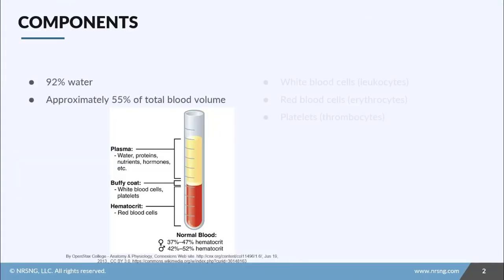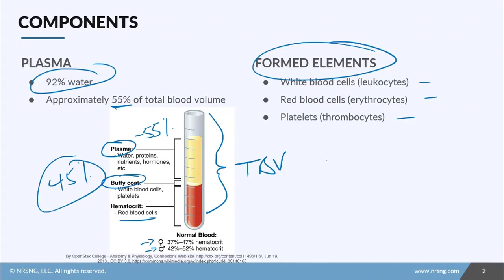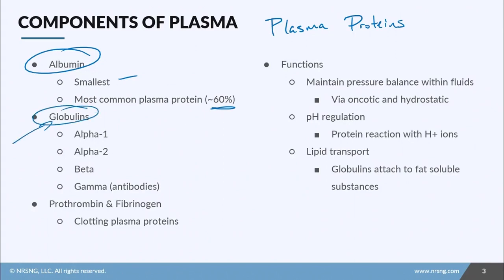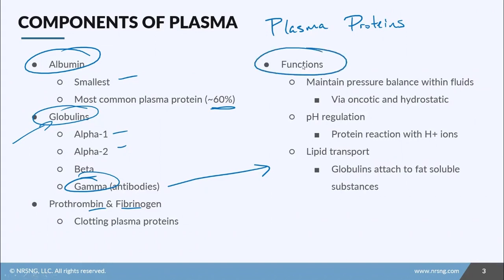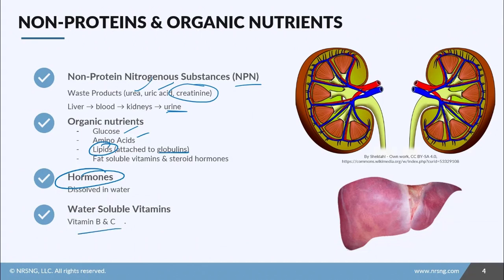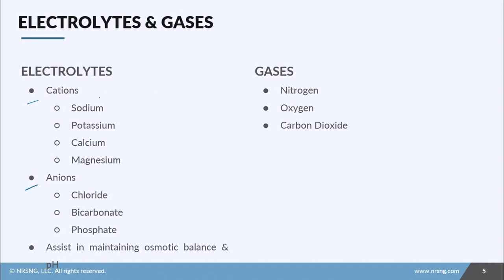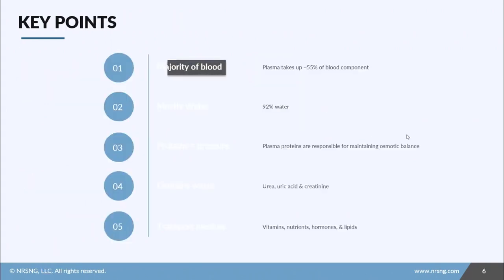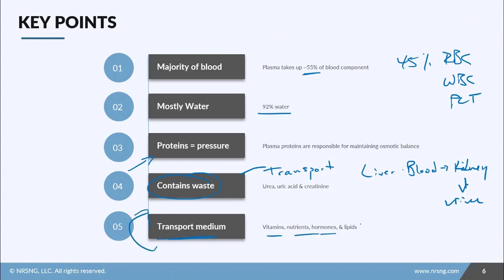Anatomy & Physiology Blood Plasma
Anatomy & Physiology Blood Plasma NRSNG Academy review